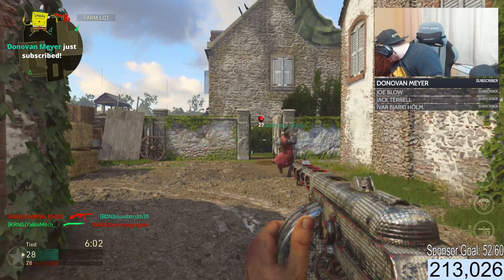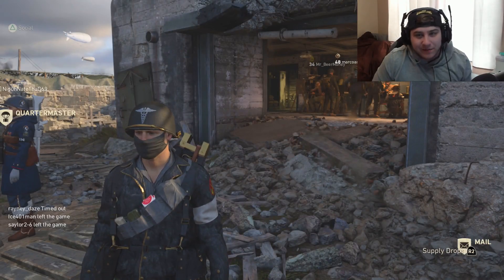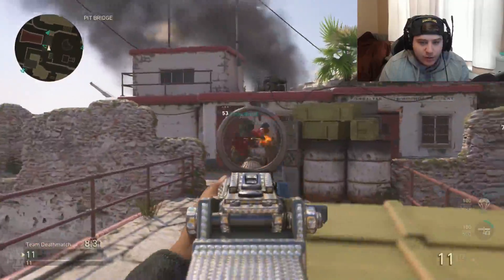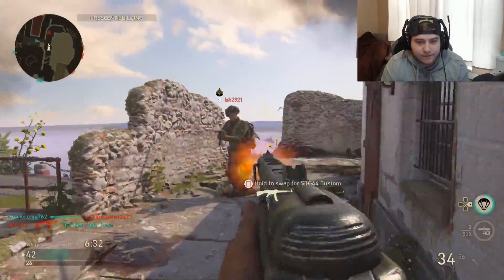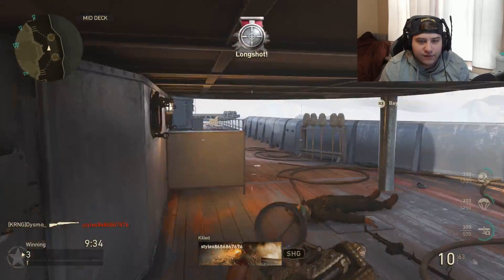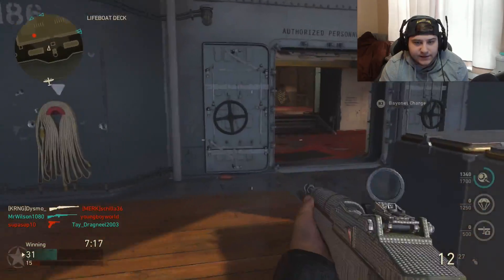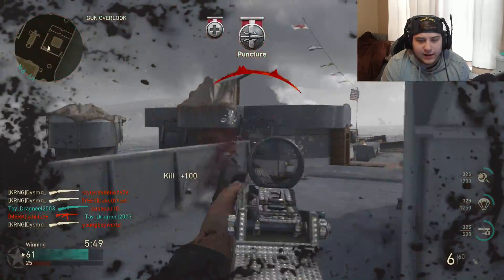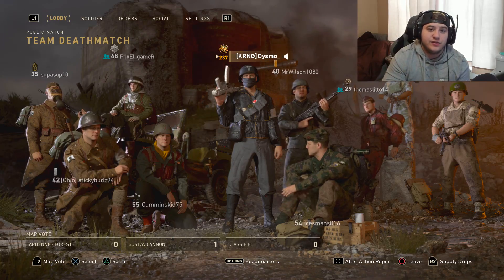the PRO PLAYERS WANT THIS NERFED in COD WW2! 😱 (OVERPOWERED)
*the PRO PLAYERS WANT THIS NERFED... - COD WW2* | Dysmo

Play With Me:
▶ PSN - Dysmo_
▶Xbox- Dysmorphix

All Videos upload by me, Dysmo :)